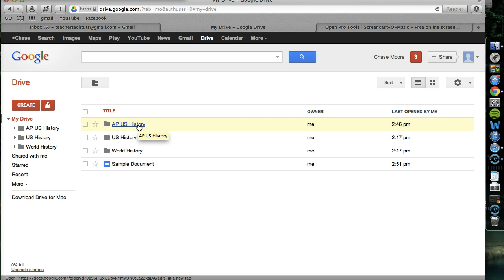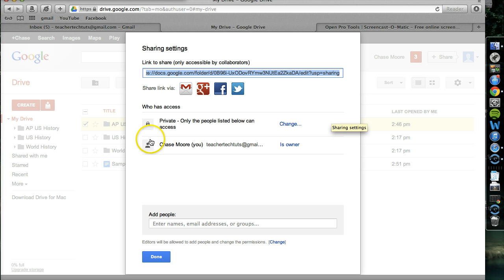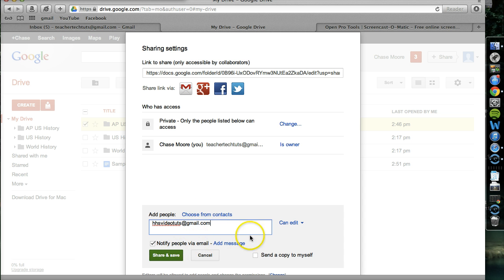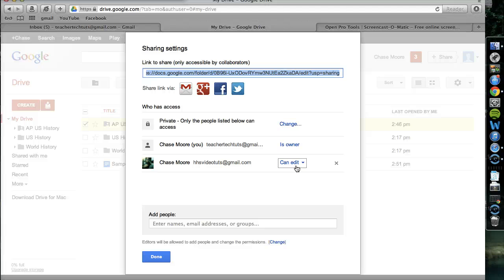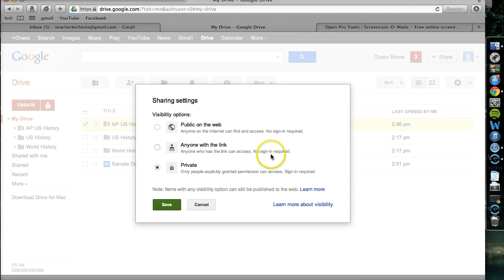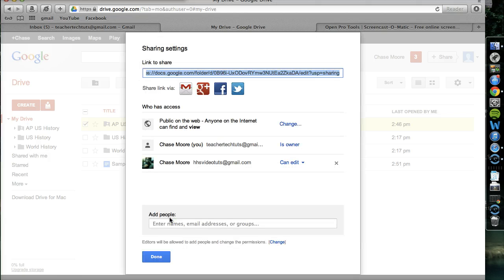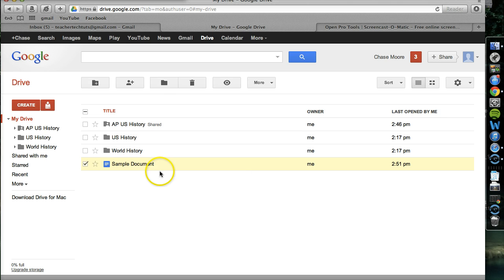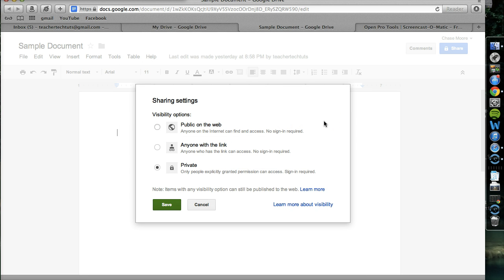Folder and Document Sharing Options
How to share folders and documents in Google Drive.